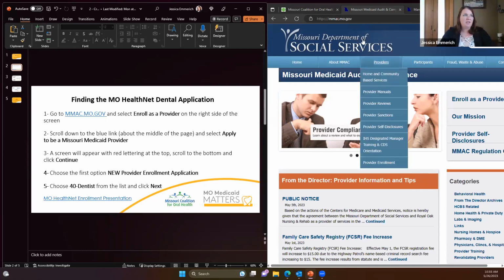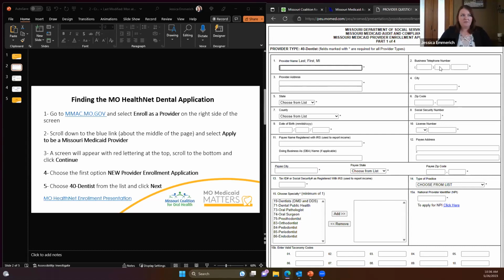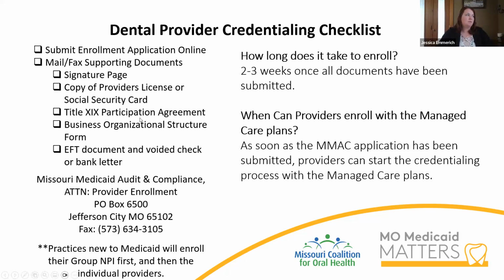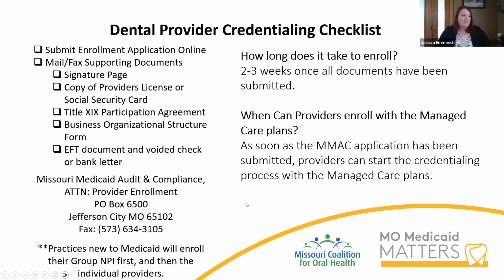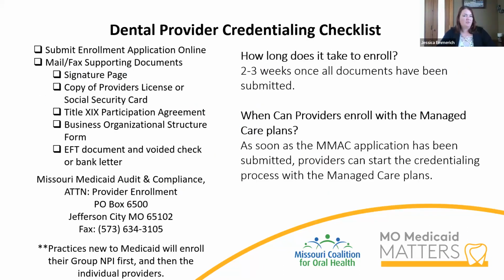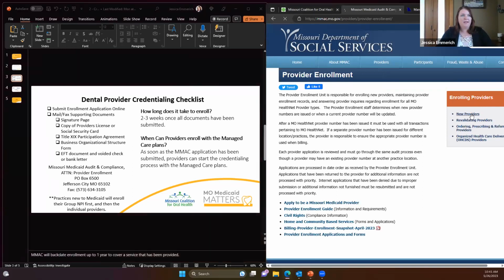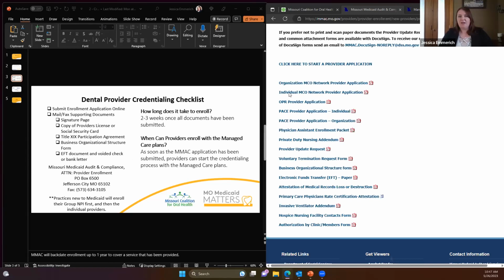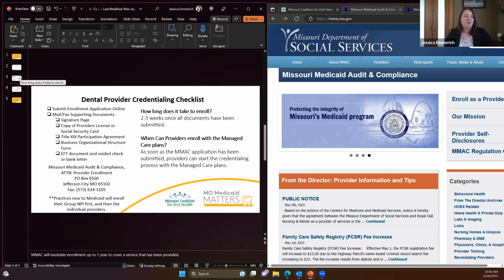MO Medicaid Matters - Credentialing 101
We’ll walk through the Medicaid Provider application process, tell you what’s relevant, and make sure you have everything you need to begin the credentialing process.